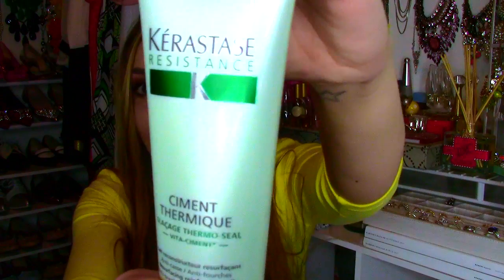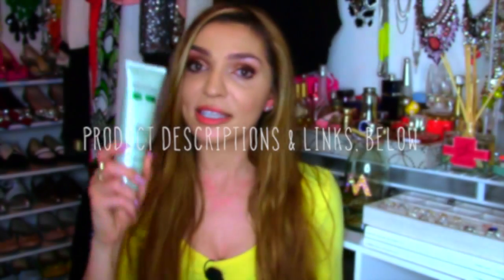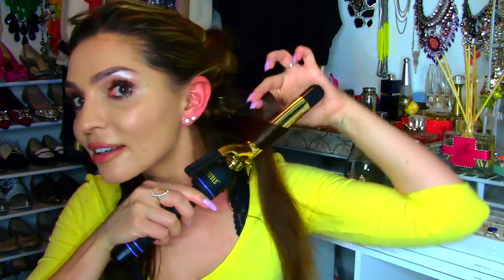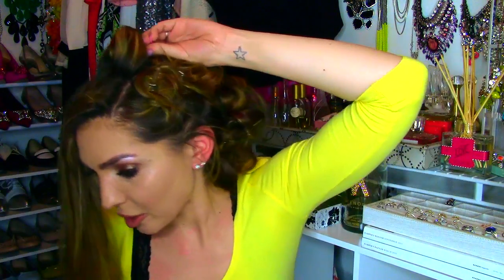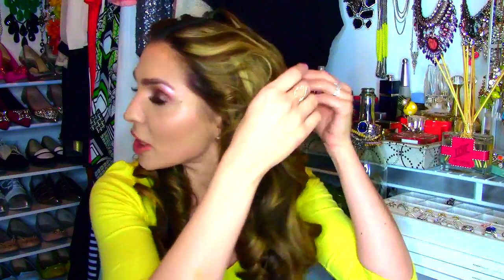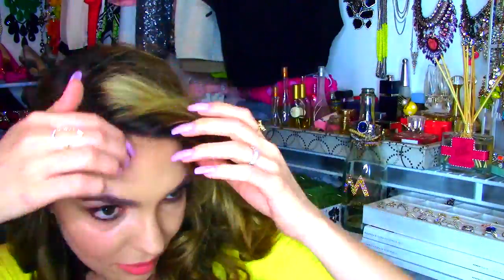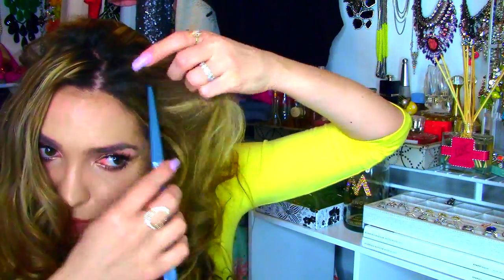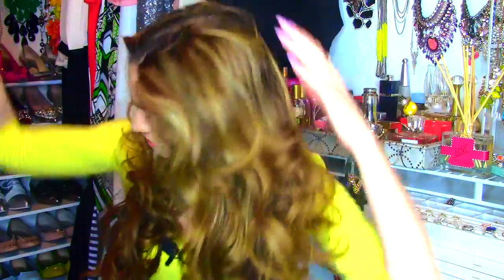Lasting CURLS for Long Hair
If we’re being honest, I have to honestly say that I was really nervous recording this video bc it’s very much out of my wheelhouse. I’ve never done a “tutorial” like this and I’m even reluctant to call it that, since I’m not a “beauty expert”; I’m just a girl having normal-girl hair trails. Since I’m committed to making videos that IMPROVE EVERYDAY LIFE & beauty is part of that, I had to face my fears, deal with it and come out and show your how I accomplish the look I sport in most of my videos (especially since it was a requested video by you).

*** PRODUCTS in order ***  (❁´◡`❁)*✲ﾟ*

Hot Tools Professional 1181 Curling Iron with Multi-Heat Control, Jumbo 1"
Rusk Being Sexy Hair Unisex Hair Spray - goo.gl/6byT02

If you have specific concerns or a situation that requires professional or medical advice, please consult with an appropriately trained and qualified specialist. I love you for watching!